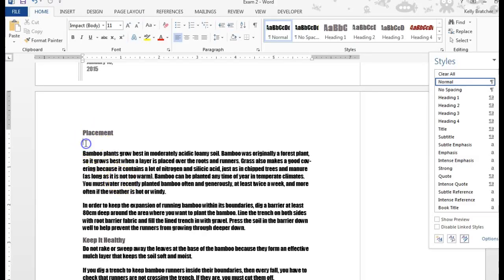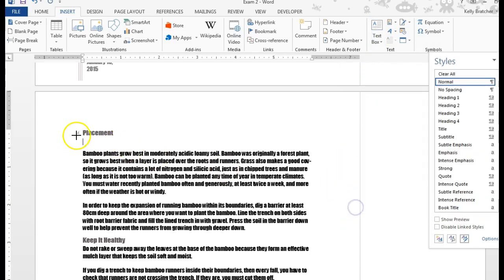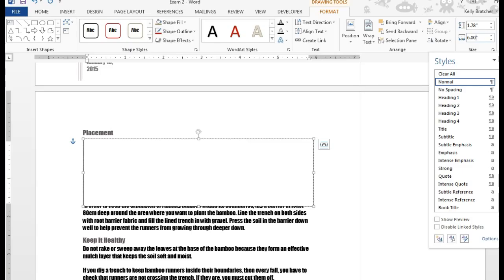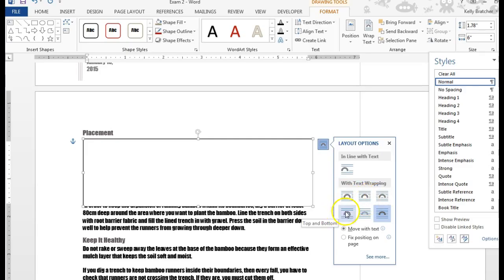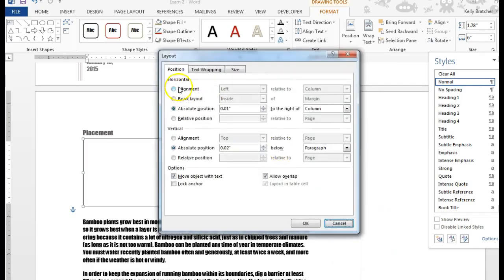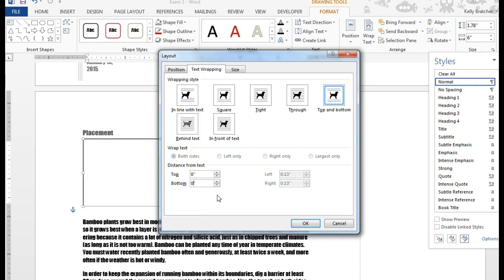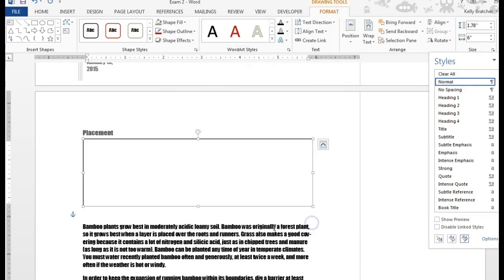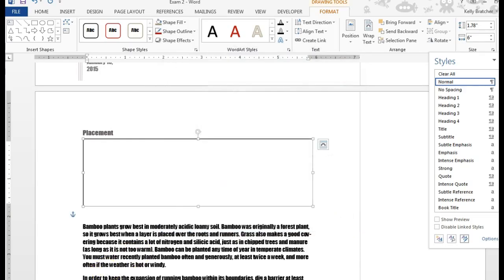Text box, wrapping, distance to bottom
Learn how to insert a text box, adjust the text wrapping, and set the spacing between the text and bottom of the text box